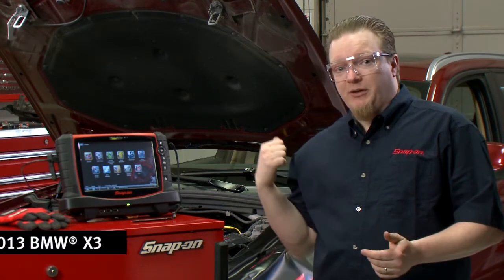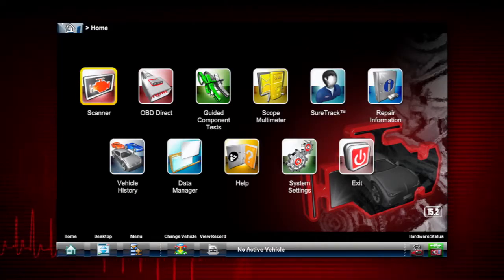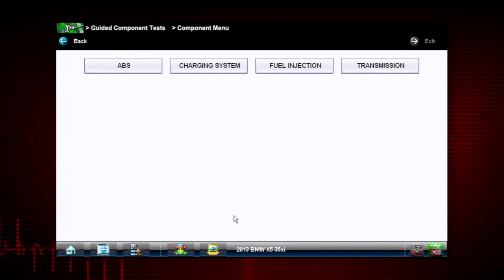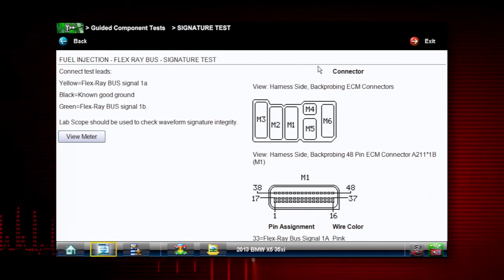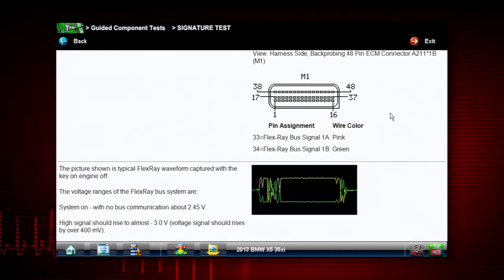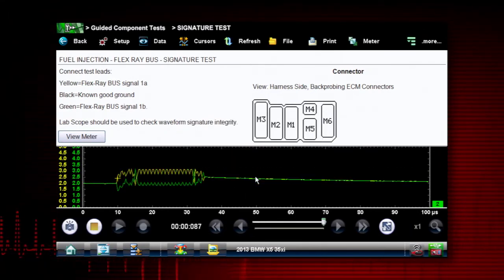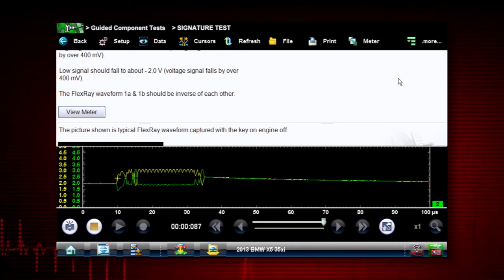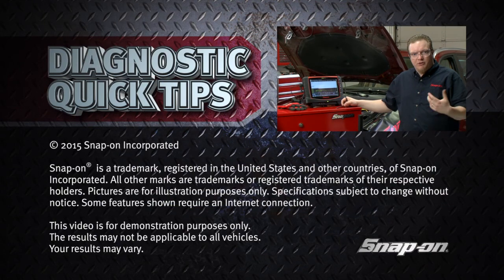Flex Ray Bus Diagnostics Quick Tip | Training Solutions®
Having a hard time diagnosing a no communication or vehicle network issue? There are many different types of networks in modern vehicles. In this Diagnostic Quick Tip, National Field Trainer Jason Gabrenas shows you how to use a lab scope to check the Flex Ray bus network system.